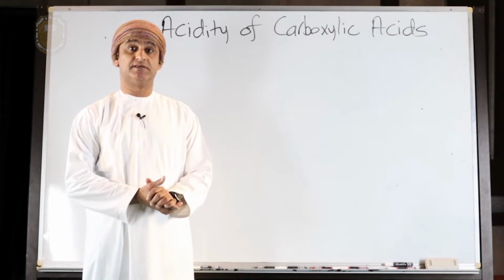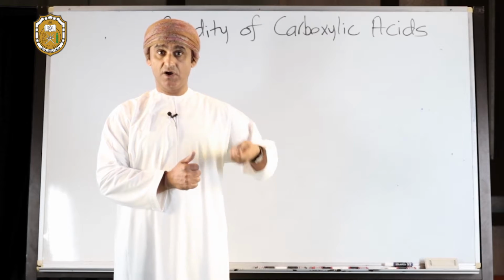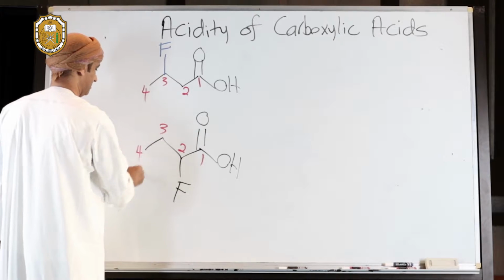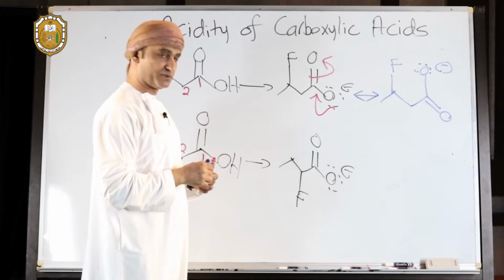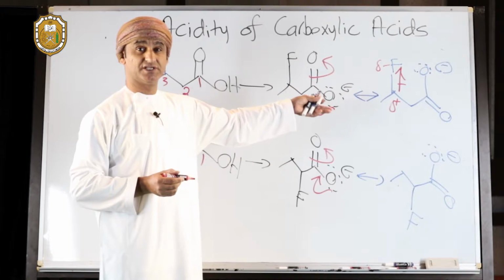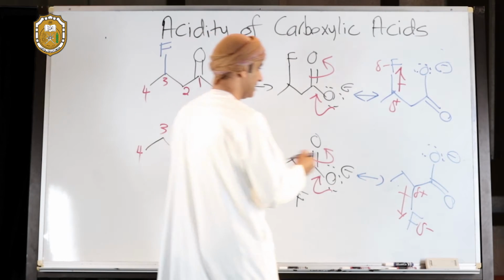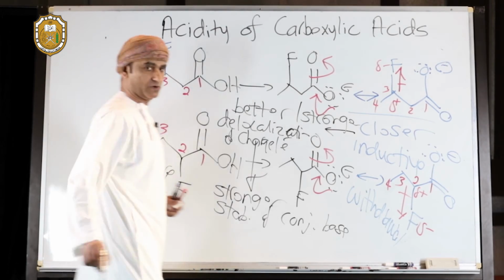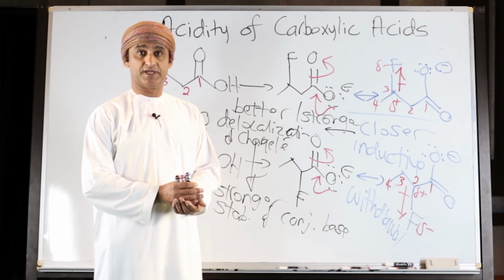Substituent Effects on Acidity of Carboxylic Acids II